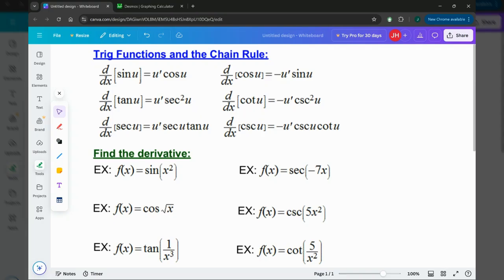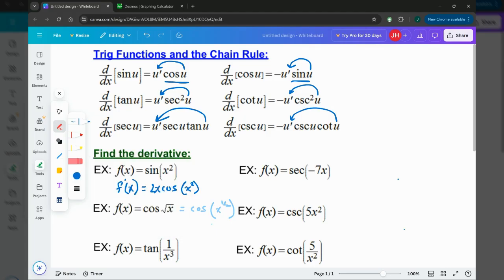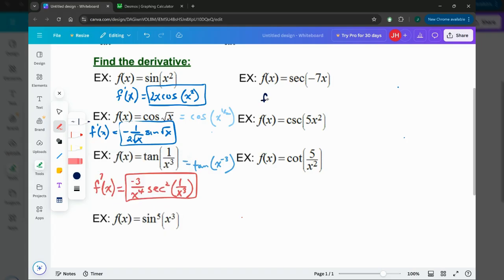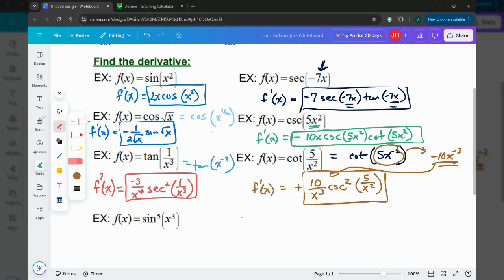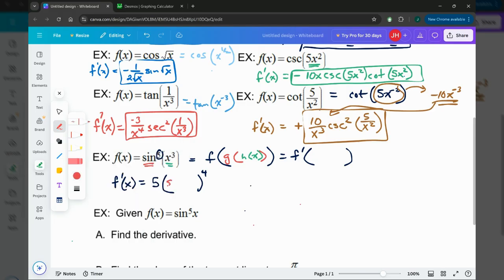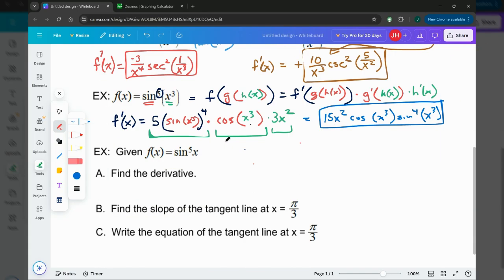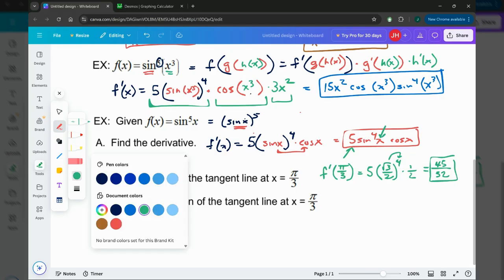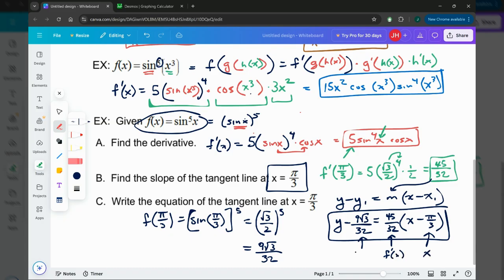Derivatives of Trig Functions and Chain Rule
This video shows how to apply the chain rule for derivatives to composite functions using trigonometry.